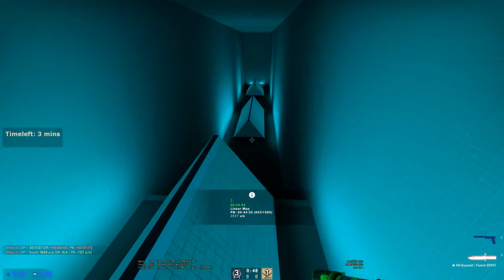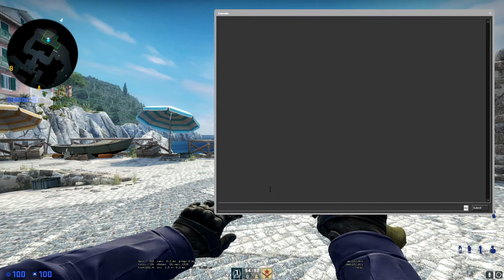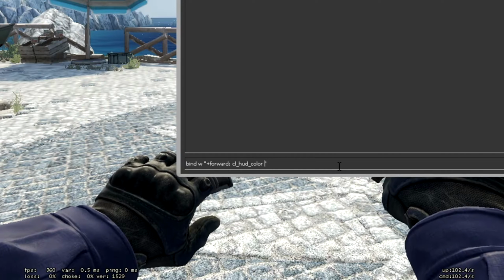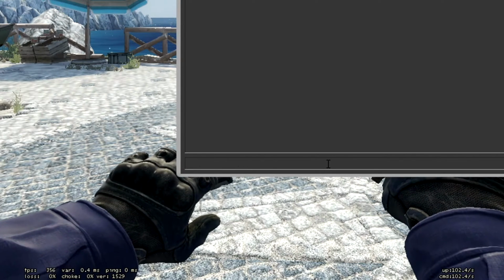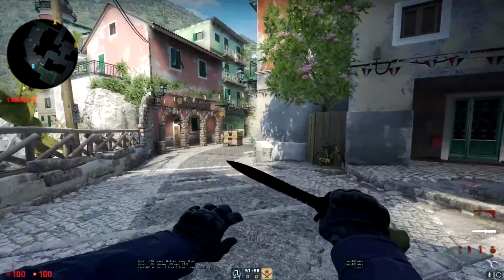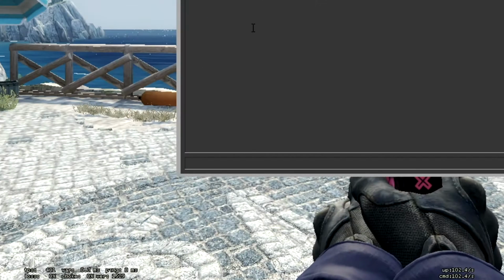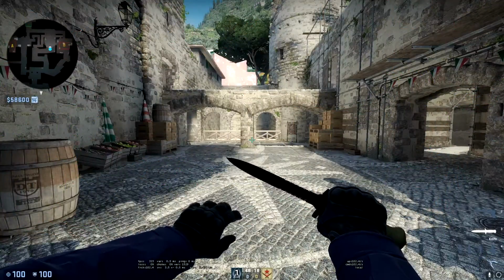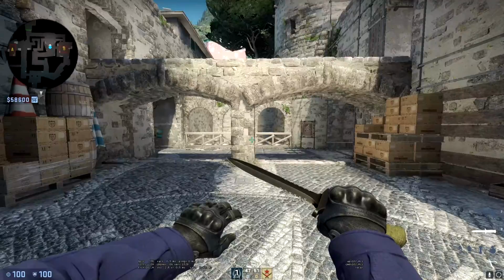How To Get *RAINBOW / COLOR CHANGING* HUD In CS:GO! *2023*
▶️ In this video I show to how to get rainbow or color changing hud like zuhn in csgo 2023. LET'S EAT. 🗣️

▶️Console Commands:

*Moving FORWARD* (🆆)  bind w "+forward; cl_hud_color 8"
*Moving  BACKWARDS* (🆂) bind s "+back; cl_hud_color 4"
*Moving LEFT*  (🅰) bind a "+moveleft; cl_hud_color 7"
*Moving RIGHT* (🅳)  bind d "+moveright; cl_hud_color 5"

*Jumping* ➡️ bind space "+jump; cl_hud_color 1"
*Left Click* (Attack) ➡️ bind mouse1 "+attack; cl_hud_color 2"
*Ducking / Crouch* ➡️ bind ctrl "+duck; cl_hud_color 3"

➡️ Default: cl_hud_color 0
➡️ White: cl_hud_color 1
➡️ Light Blue: cl_hud_color 2
➡️ Dark Blue: cl_hud_color 3
➡️ Purple: cl_hud_color 4
➡️ Red: cl_hud_color 5
➡️ Orange: cl_hud_color 6
➡️ Yellow: cl_hud_color 7
➡️ Green: cl_hud_color 8
➡️ Aqua: cl_hud_color 9
➡️ Pink: cl_hud_color 10

! *MAKE SURE YOU PASTE THE COMMANDS 1 BY 1* !

▶️Timestamps:

0:00 Intro
0:49 Set Up Console
1:18 COMMANDS
2:34 Extra Binds
3:25 HOW TO REMOVE BINDS!
3:55 Outro

🔶Rent CS:GO Skins up to 400$.

*MY PC:*
*VGA:* Gigabyte GeForce RTX 2060 6GB Gaming OC Pro 6G
*RAM:* Kingston HyperX Predator 16GB/3333MHz (2x8gb)
*MOBO:* Gigabyte Z390 D
*PSU:* Seasonic 650W Gold+
*SSD:* Samsung 970 EVO Plus M.2 500GB
*HDD:* WD 1TB SATAIII 64MB cache